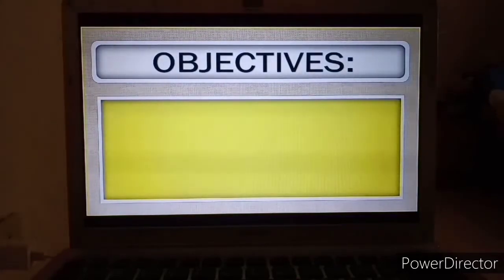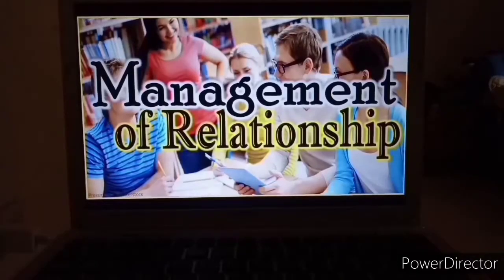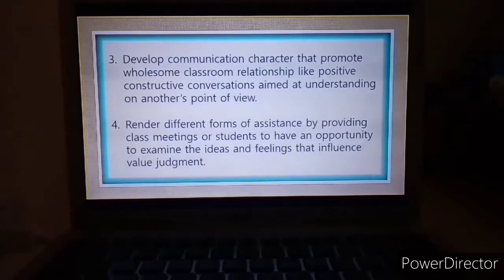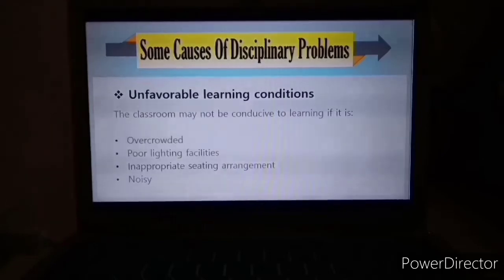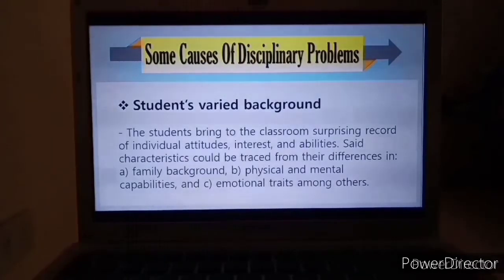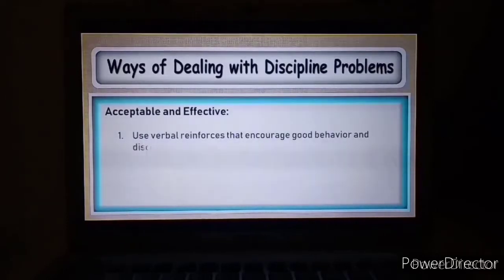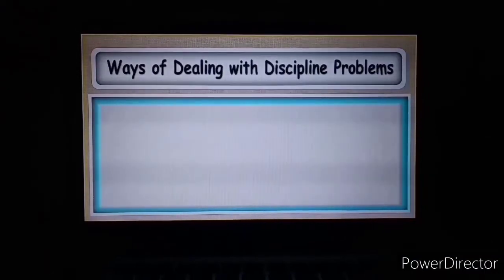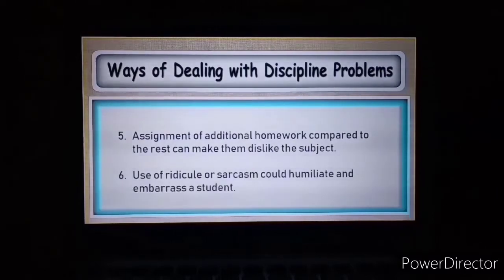CLASSROOM MANAGEMENT TECHNIQUES || EXPLAINED